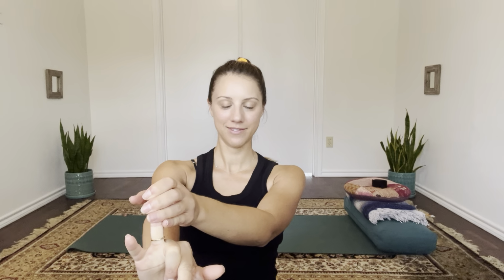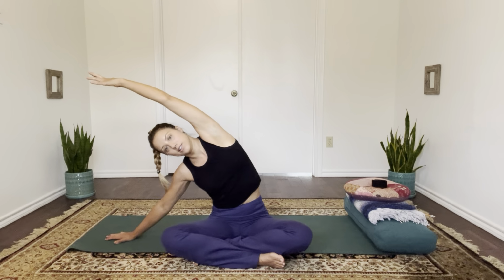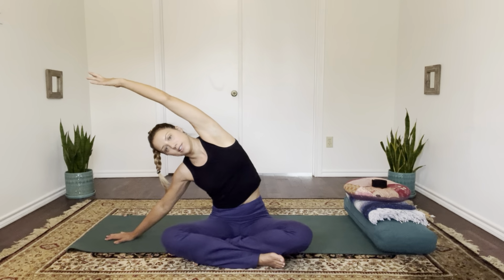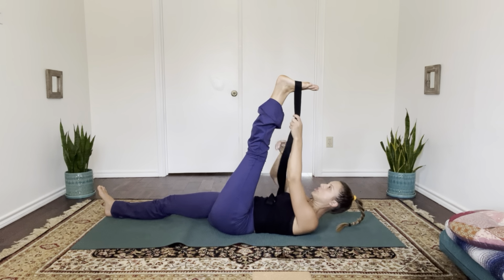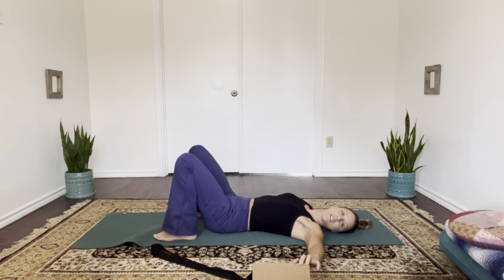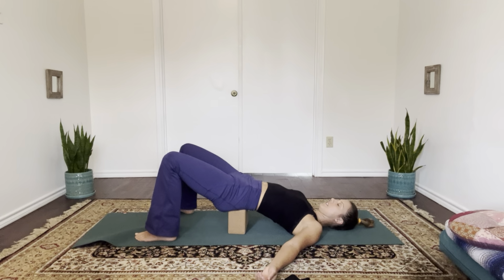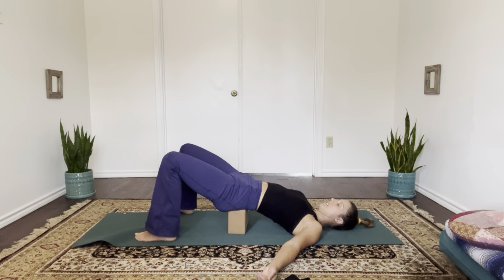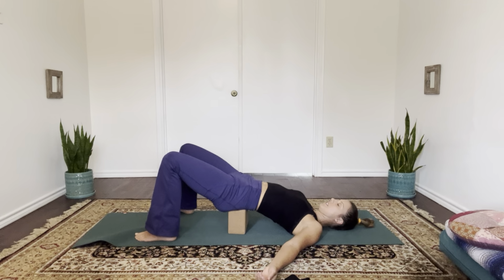October 24, 2023